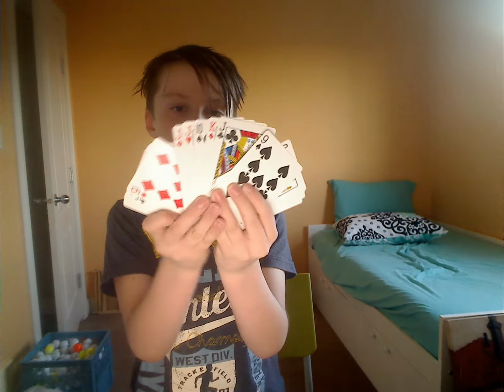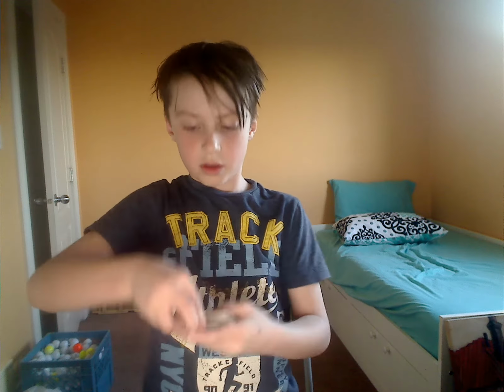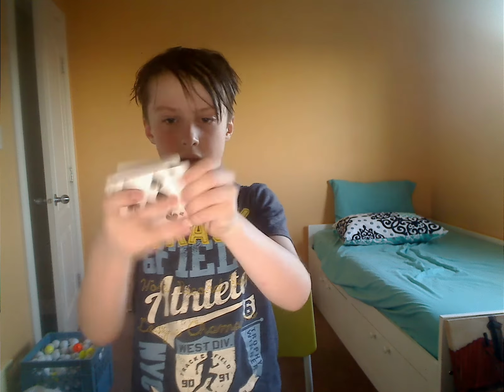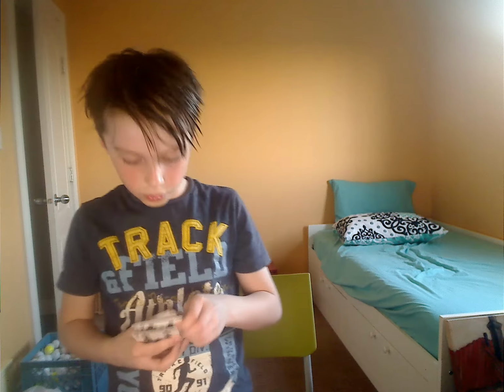Apr 26, 2018 8:42 PM